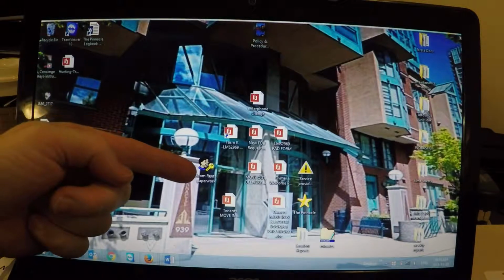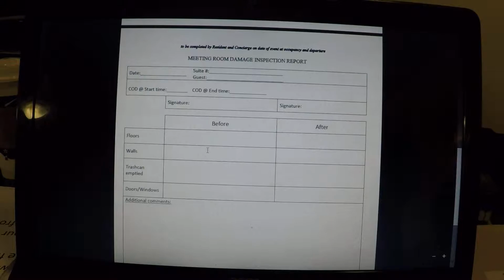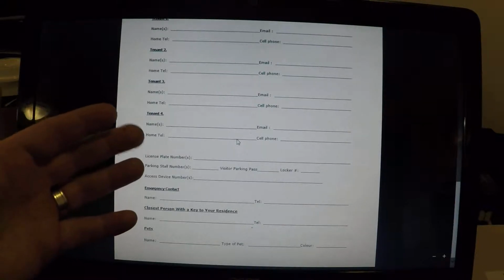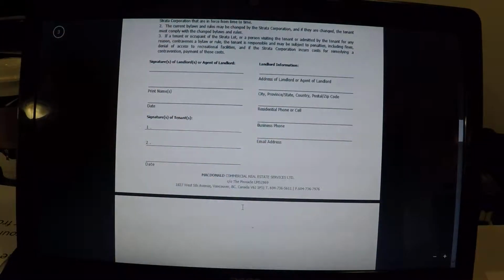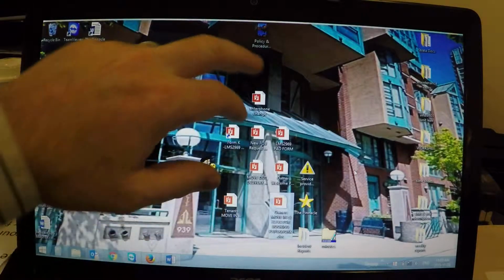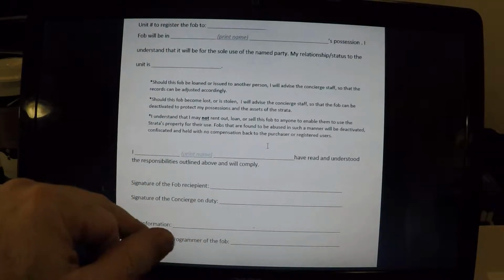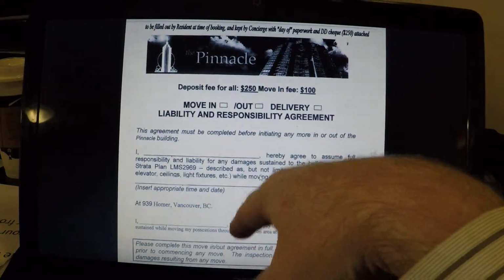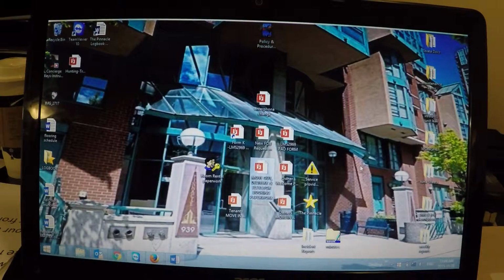video 4 - Forms and paperwork, How to...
When a resident requests a move (In or Out), a room rental, or a FORM or PAPERWORK of any sort- use this procedure.